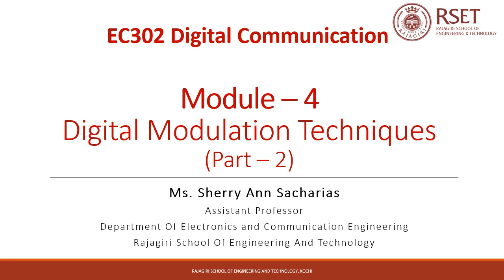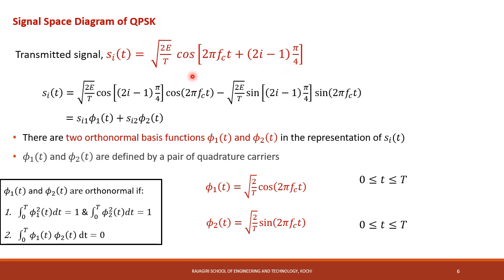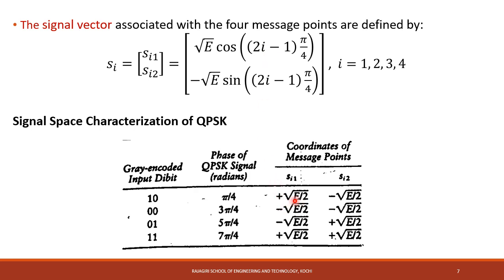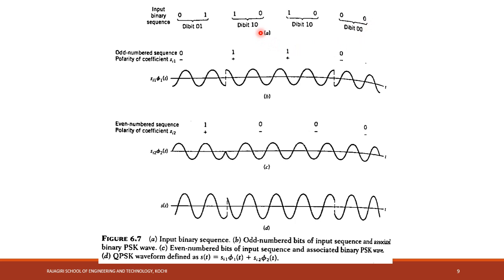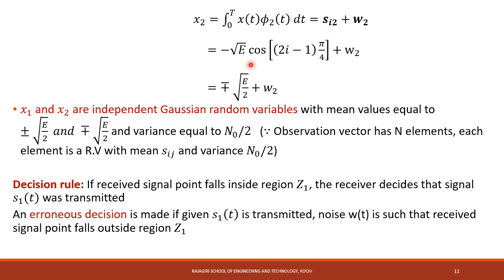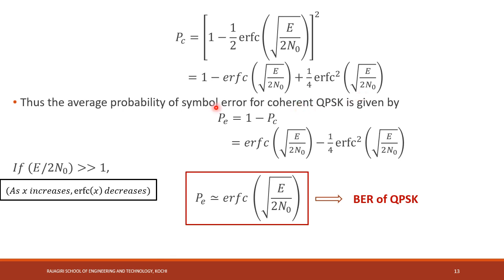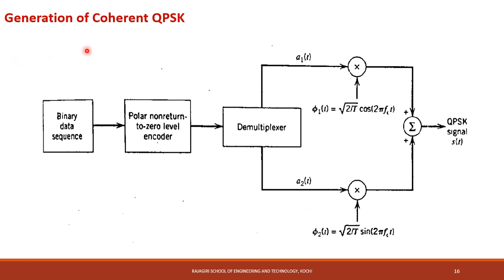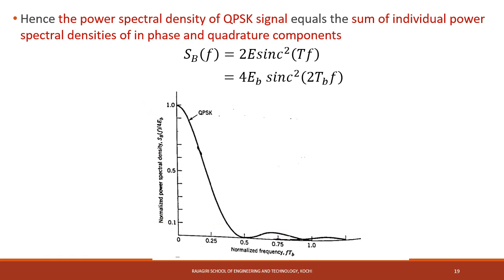EC302 Digital Communication Module 4 Part 2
Ms Sherry Ann Sacharias